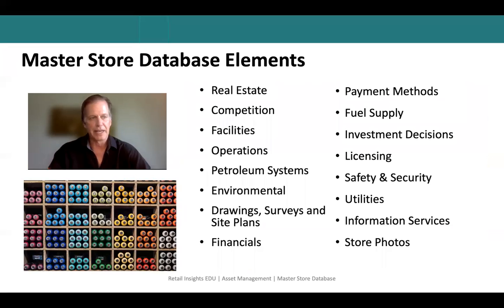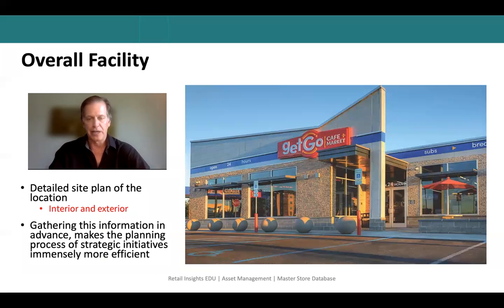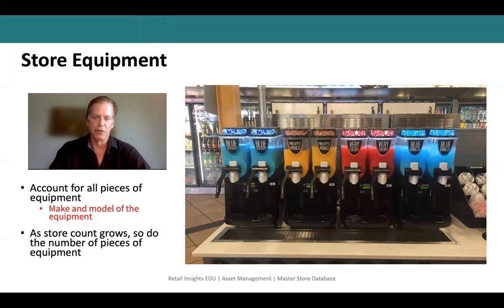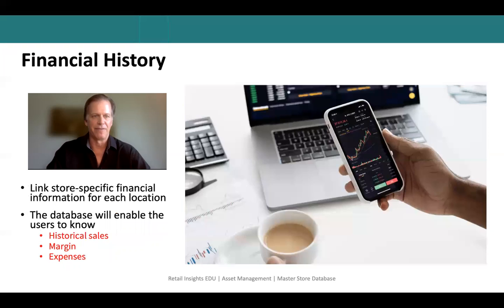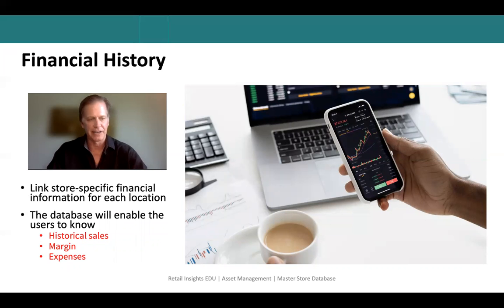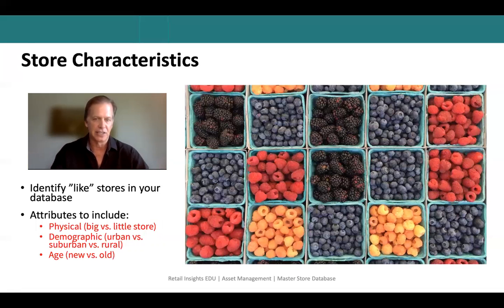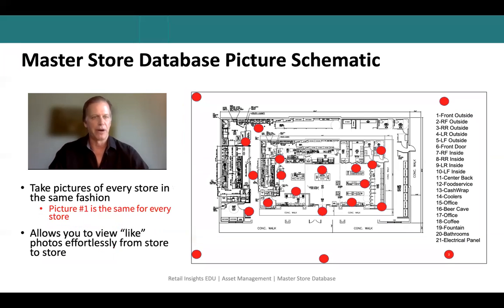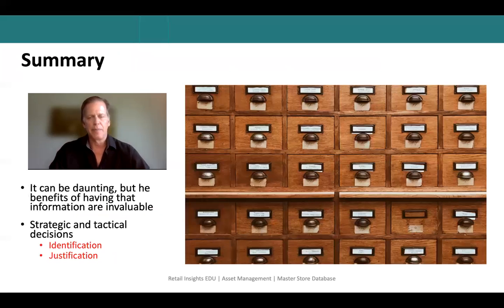Gray Cat Master Store Database Video Summary Deck